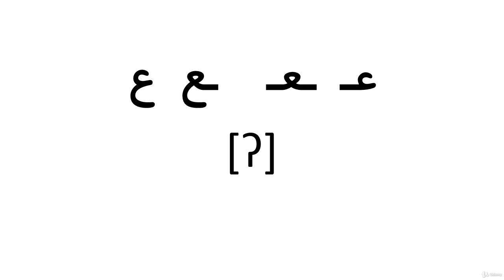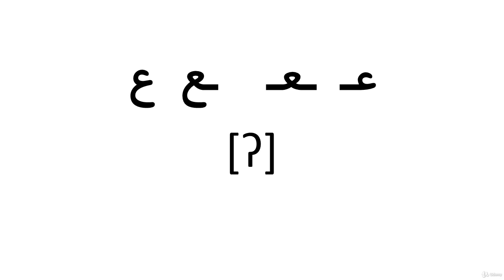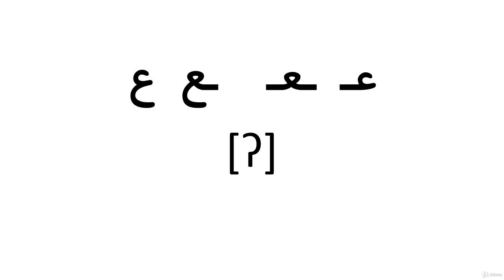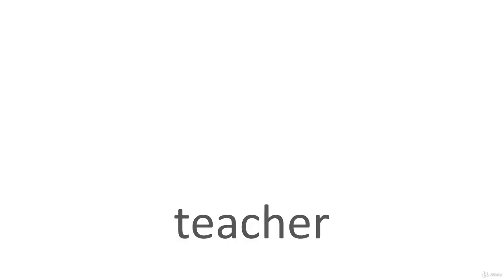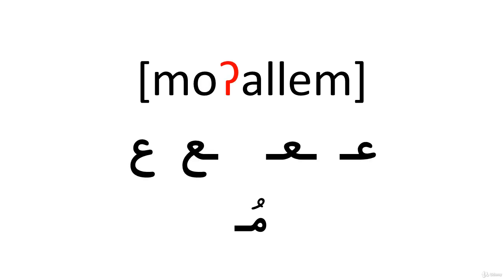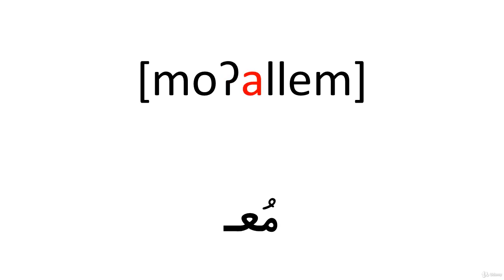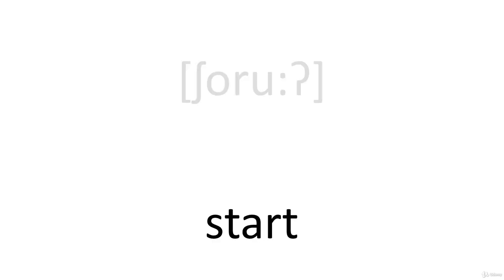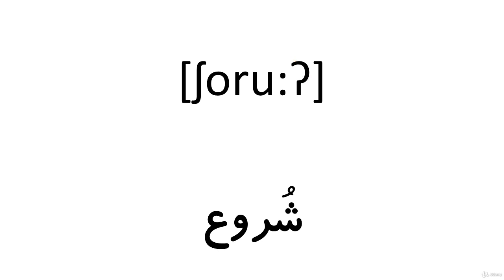Speak Persian / Farsi. lesson 47. Glottal Letter ع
If you want to learn how to write and speak Farsi / Persian, don't miss this free course! In this lesson we introduce a glottal sound [ejn].

This course is designed to explain how the Persian alphabet works and how each letter links (or doesn’t link) to the other letters within a word. By focusing on writing, you can learn about every letter of the alphabet and understand when and why they take a certain shape. As a result, you can read, speak the language.